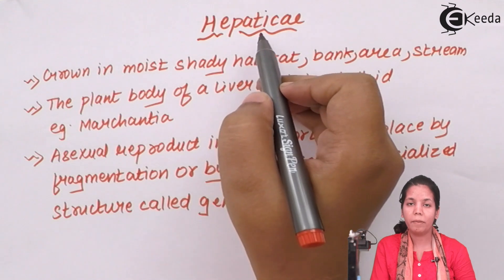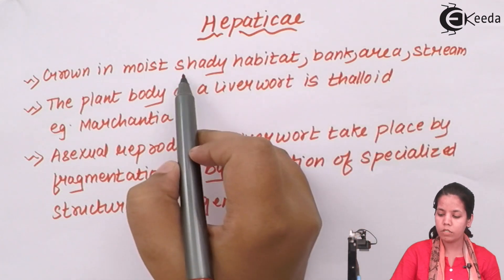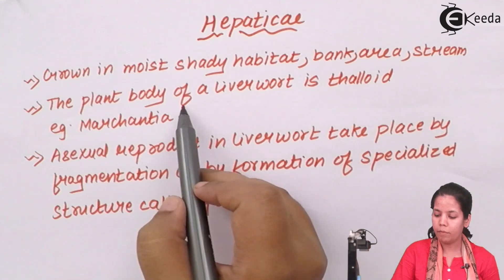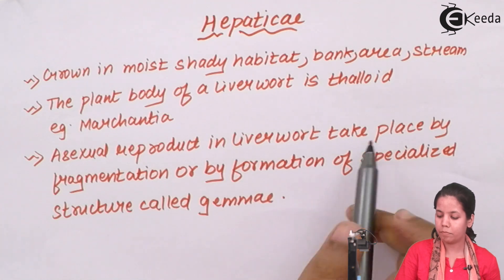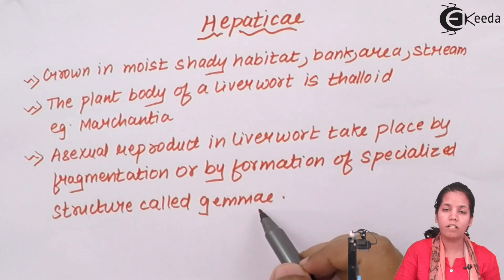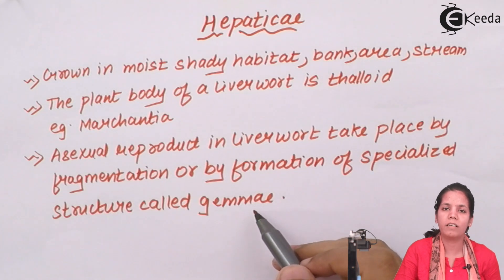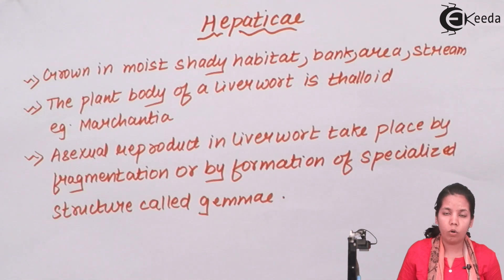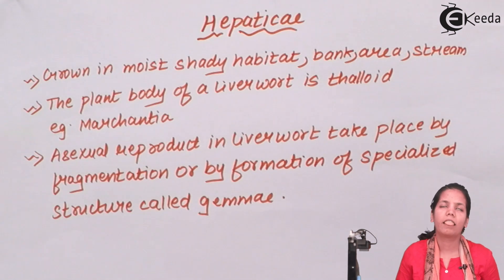Hepaticae - Kingdom Plantae - Biology Class 11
Video Lecture on Hepaticae in Biology from Kingdom Plantae chapter of Class 11 Biology for HSC, CBSE & NEET.

Watch Previous Videos of Chapter Kingdom Plantae:-

Happy Learning : )